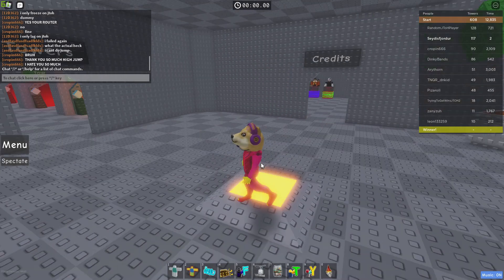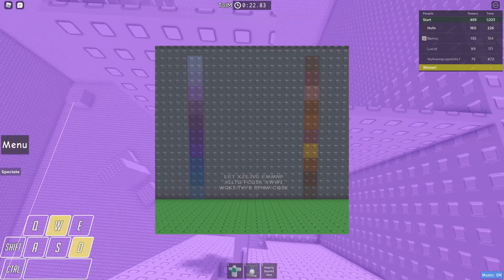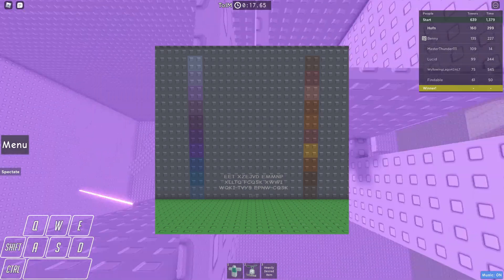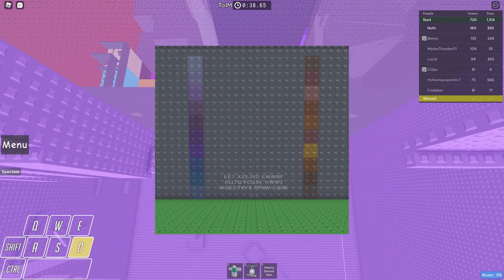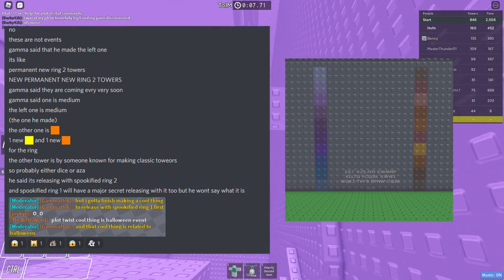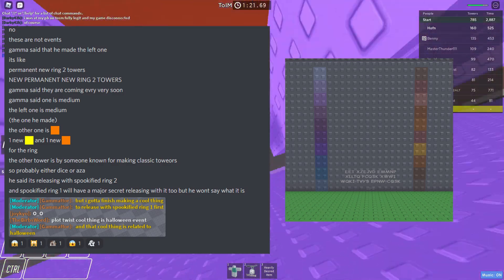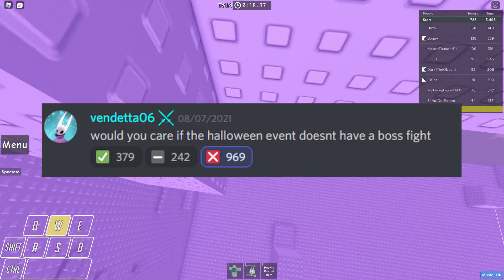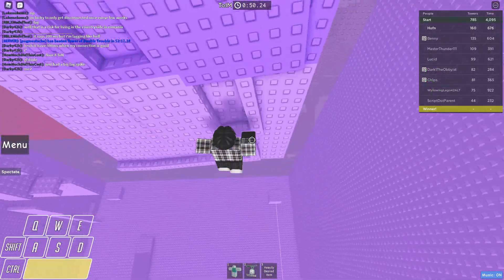New Cipher Text in Ring 2 Found! What does it mean?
Purchase a membership to get some cool perks!

A new Cipher text was found in Ring 2, what does it mean and what is coming from it?

oh yea ty dm dokuro for the first song in the video.